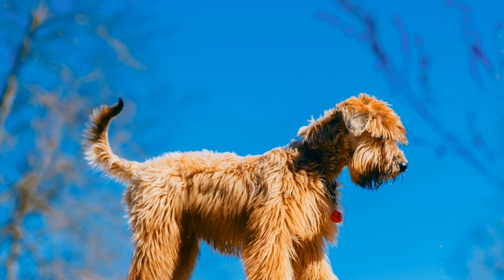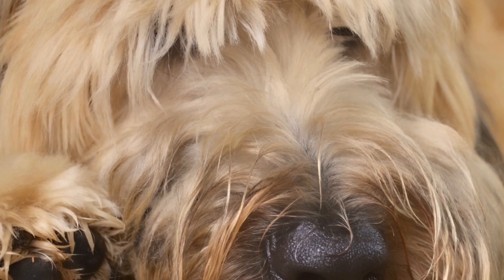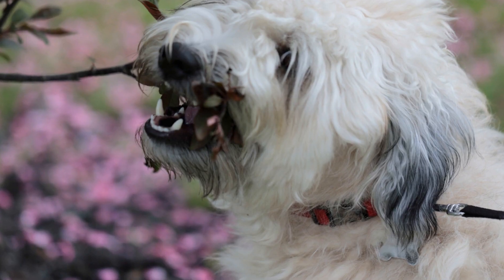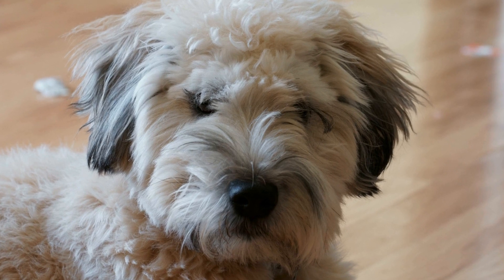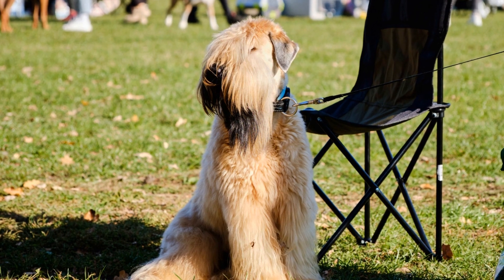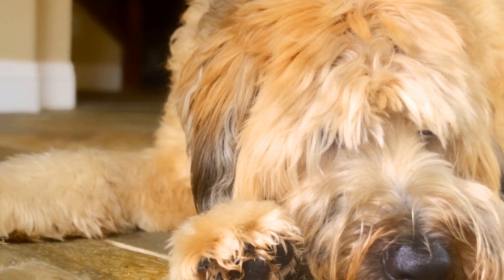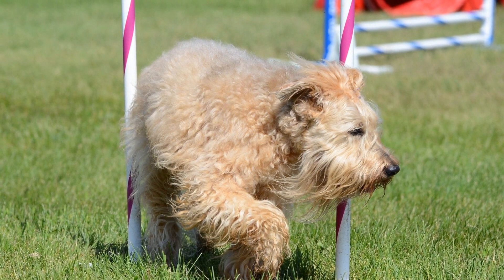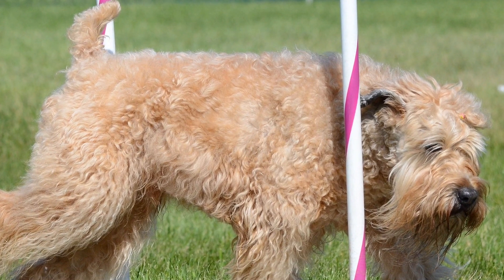How to Keep Your Soft Coated Wheaten Terrier Puppy Happy and Healthy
Soft Coated Wheaten Terriers are known for their friendly and energetic nature
 As puppies, they possess a certain charm that often wins people over
 However, it is essential to understand their energy levels during this stage of their lives, as it can greatly affect their behavior and the amount of attention they require
On average, Soft Coated Wheaten Terrier puppies have a high energy level
 They are a spirited breed that loves to play and explore
 These puppies are filled with enthusiasm and